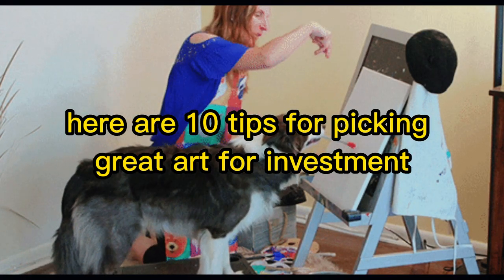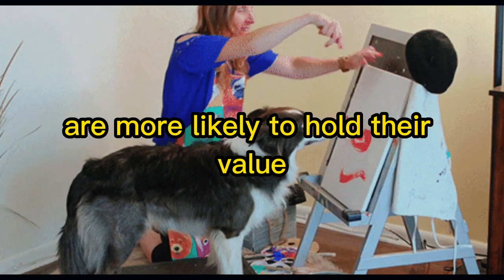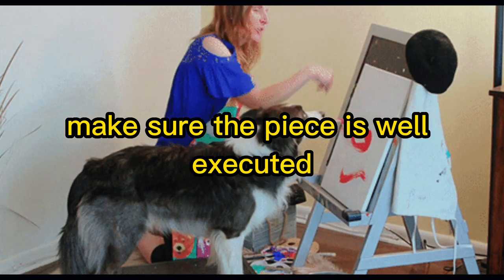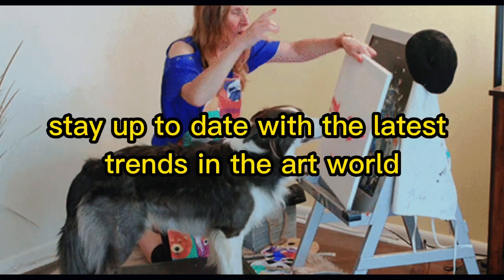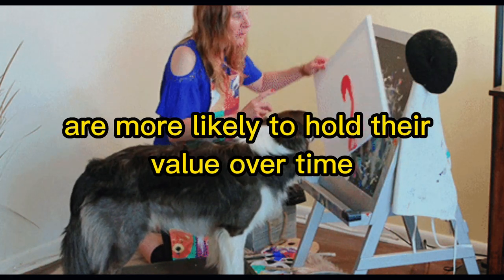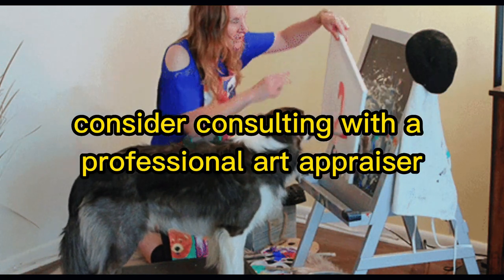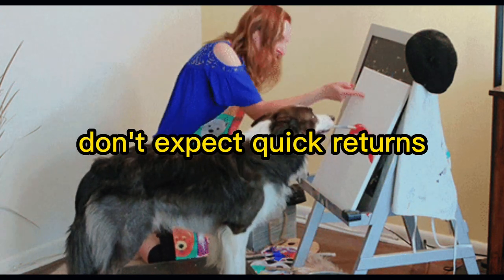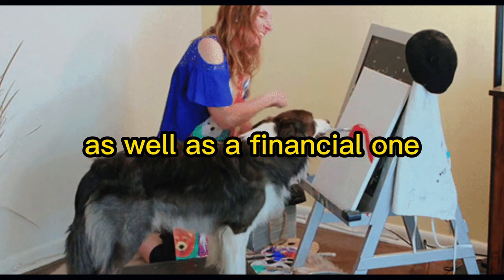10 Art Investing Tips For Beginners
10 Art Investing Tips For Beginners   @BlessedSidVictory